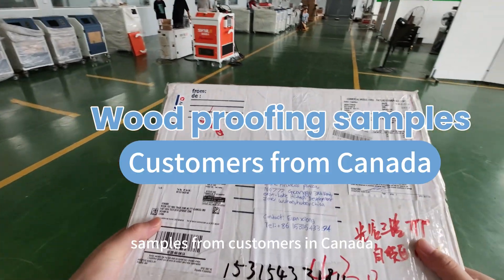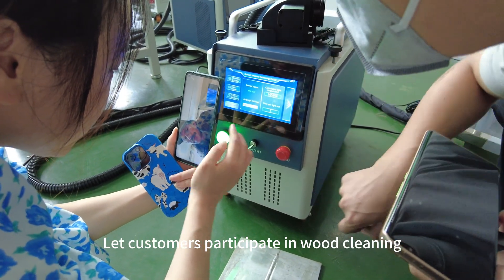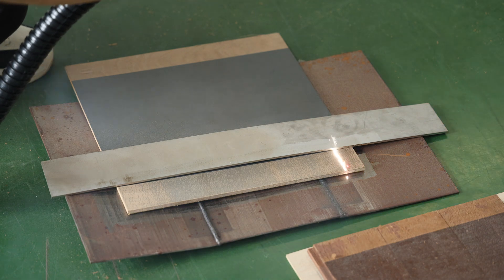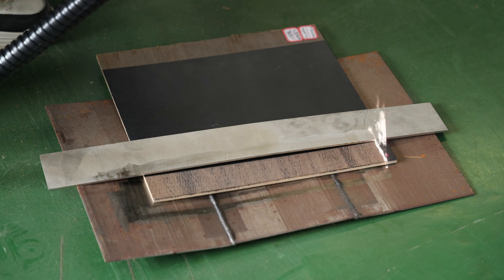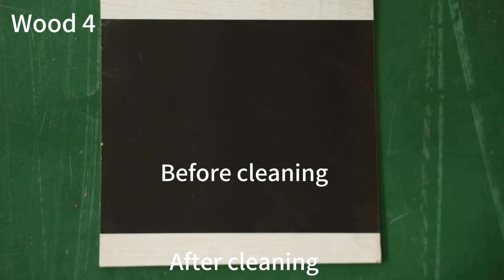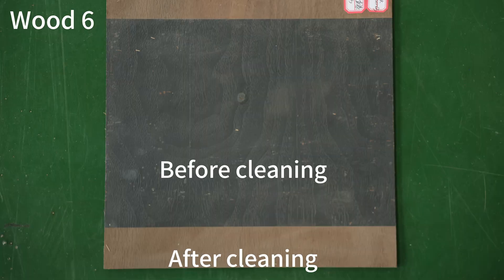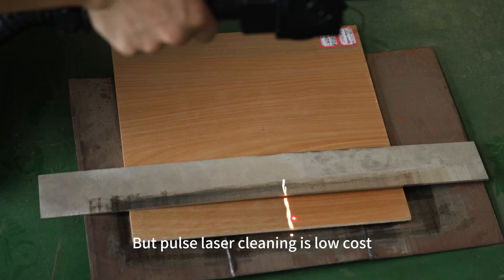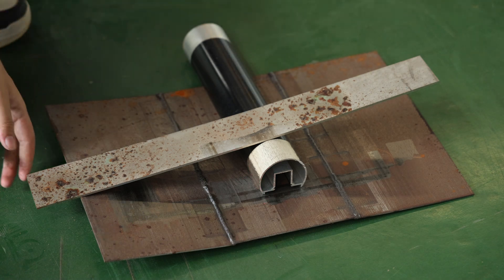Can Lasers Also Clean Wood?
A Canadian customer sent us several wood board cleaning samples from Canada. In this video, we used a DMK 300W pulse cleaner to clean them. From the video, we can clearly see that the cleaning effect is very obvious, and our pulse cleaner will not damage the substrate.
If you have anything else you want to see, please leave a message under my video.